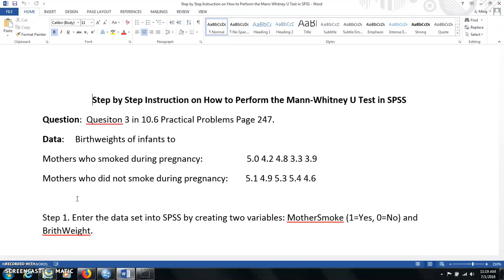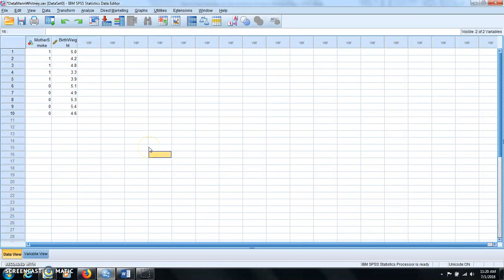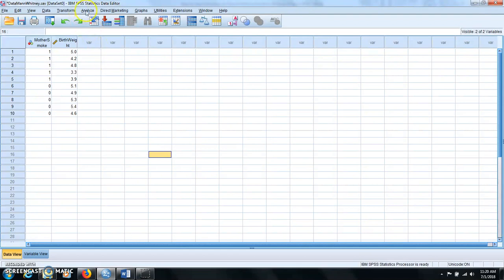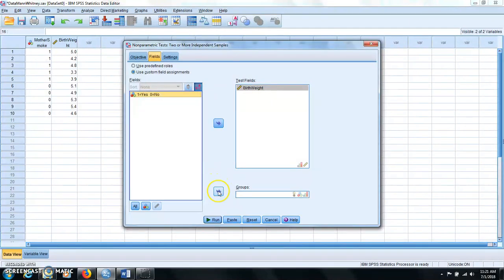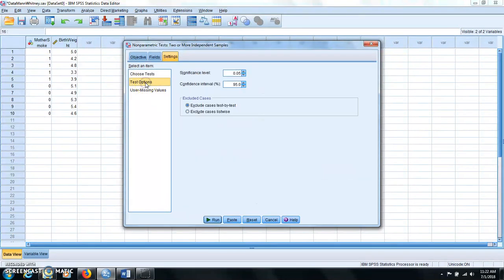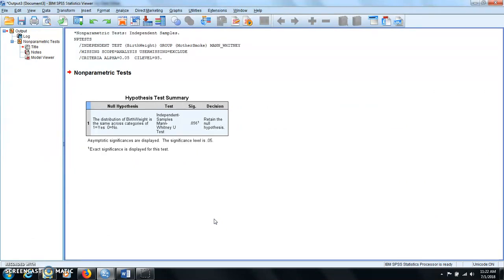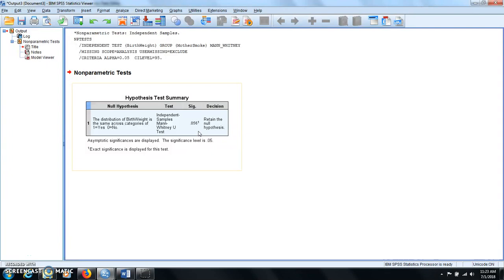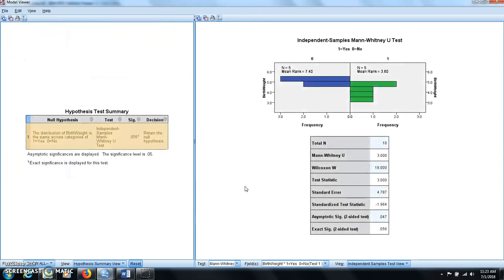How to Perform the Mann Whitney U Test in SPSS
In this video,  I will show you how to perform the Mann-Whitney U Test in SPSS.